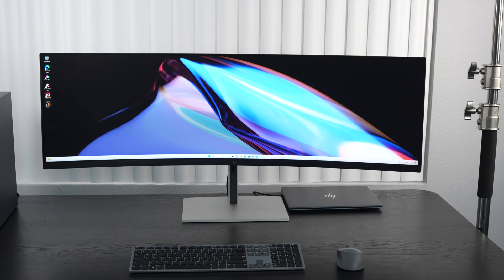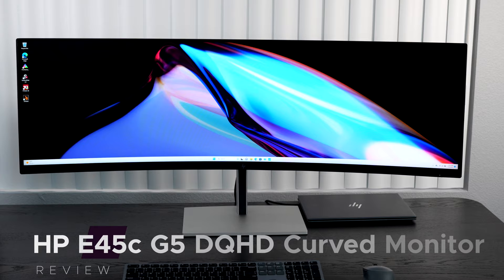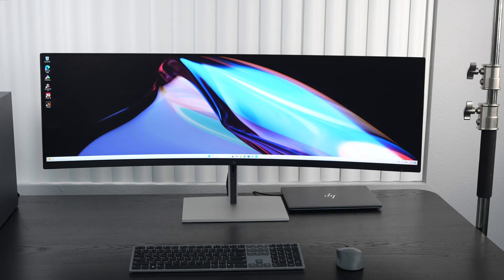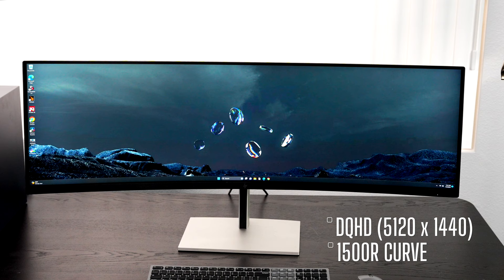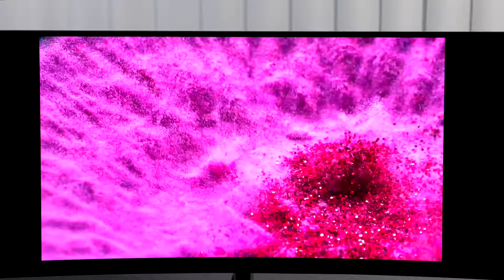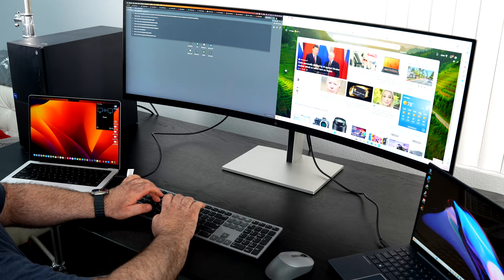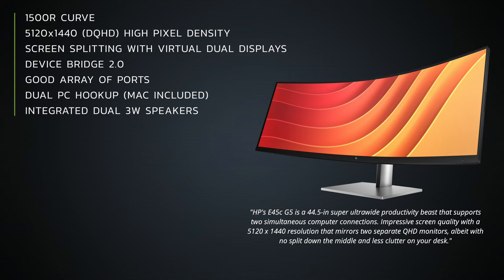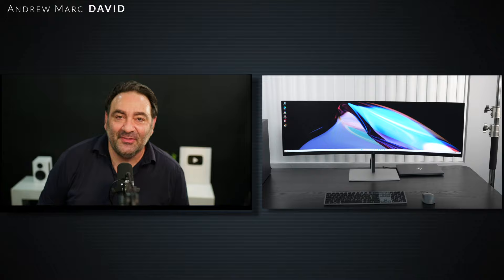HP E45c G5 DQHD Curved Monitor REVIEW: The Only Monitor You Will NEED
Check out the latest book I am reading:
Surrender: 40 Songs, One Story

Video Index:
00:00 Intro
01:18 Specs & Pricing
01:59 The Monitor
02:29 Ports & Connections
03:03 Display Metrics
04:33 Virtual Dual Display
04:44 HP Device Bridge 2.0
05:21 Dual 3W Speakers
05:40 Pros & Cons
06:33 The Score
06:47 Outro